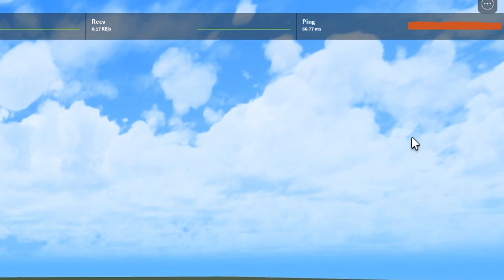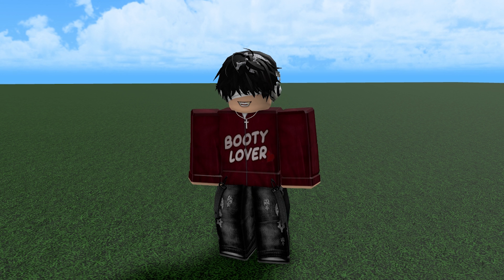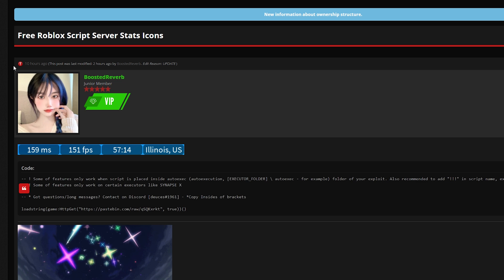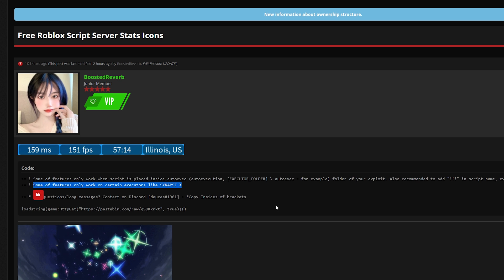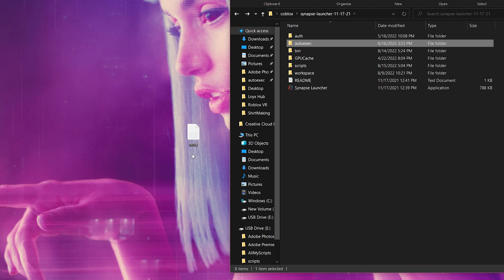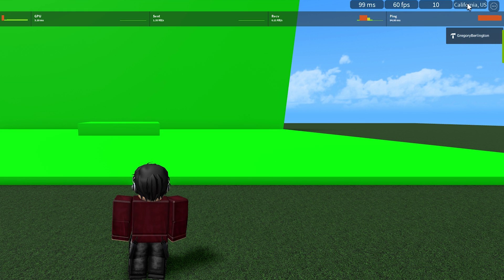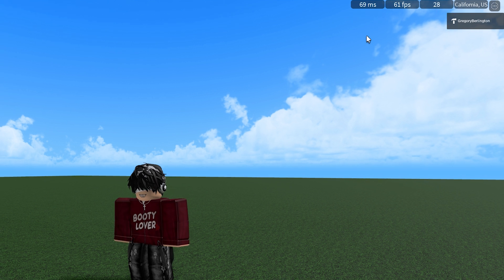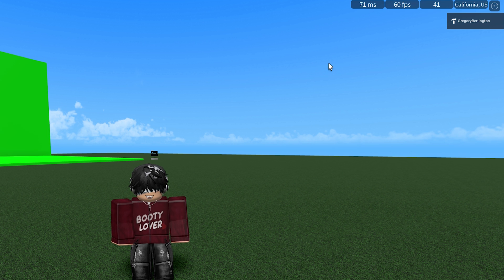Server Stat Icons Script - ROBLOX Exploiting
-- Other Information --

[ban me please]

[you can find other scirpts here]

Server Stat Icons Script - ROBLOX Exploiting ▬▬▬ Notice for Youtube ▬▬▬